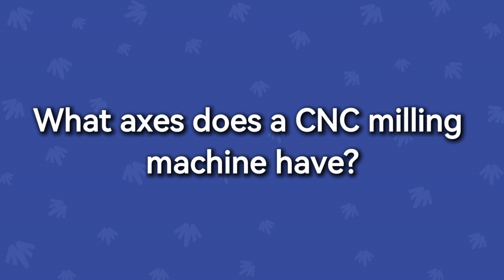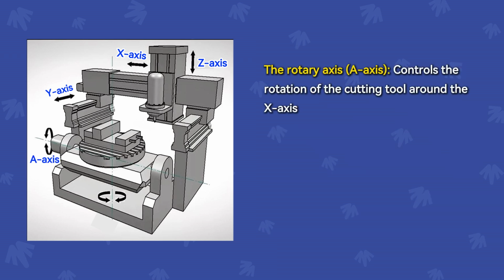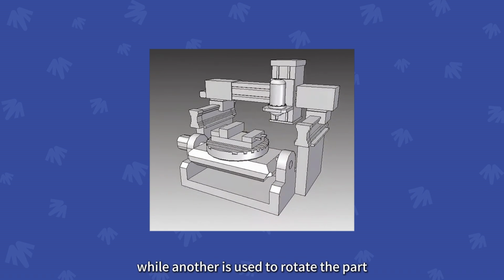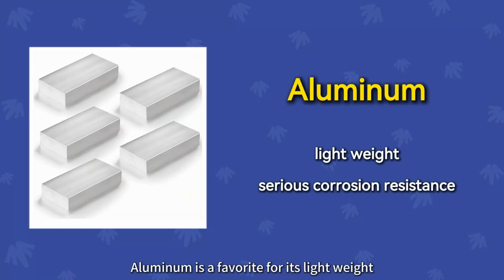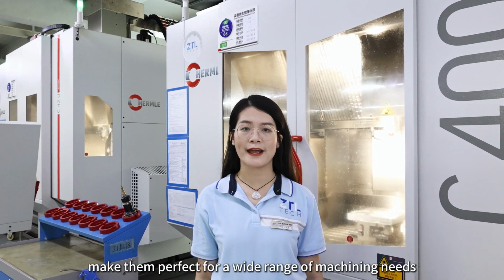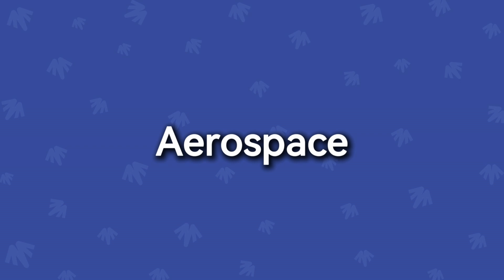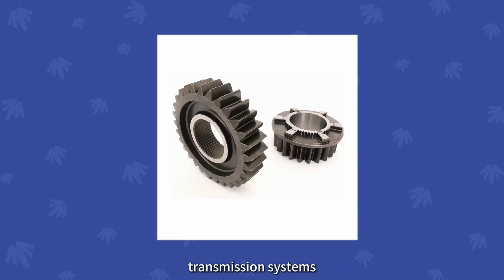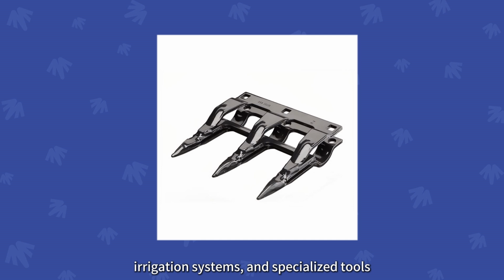Zintilon Services | CNC Milling: Types, Materials and Applications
cncmilling, a subtractive manufacturing process, mainly used to machine complicated special -shaped parts.

00:00 - 00:10 Introduction
00:11 - 00:37 What is CNC milling
00:38 - 01:34 What axes does a CNC milling machine have
01:35 - 02:24 Types of CNC milling operations
02:25 - 03:15 Materials for CNC milling
03:16 - 04:15 Applications of CNC milling
04:16 - 05:14 Zintilon CNC milling services

Zintilon, specialized in rapid prototyping and low-volume production of precision metal and plastic parts, is a custom mechanical partmanufacturers, we provide high-quality cncmill parts by our advanced cncmillingmachine, experienced engineers for aeropace, automotive, medical, etc.